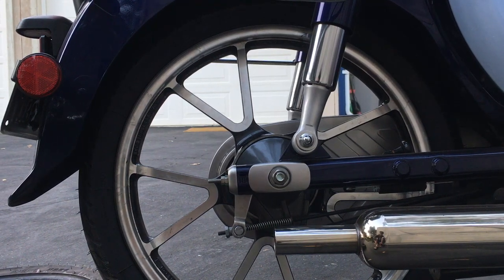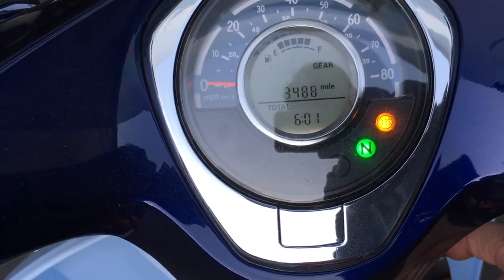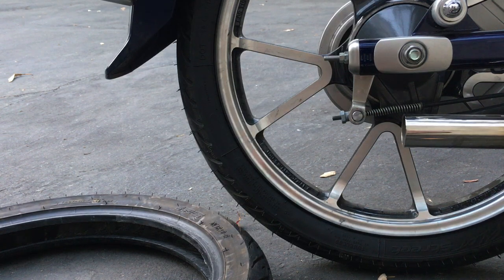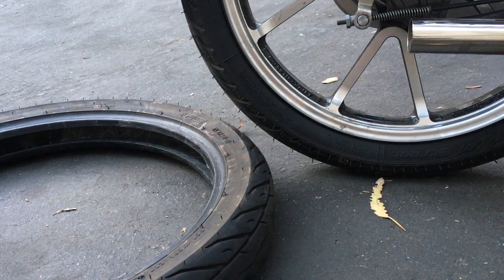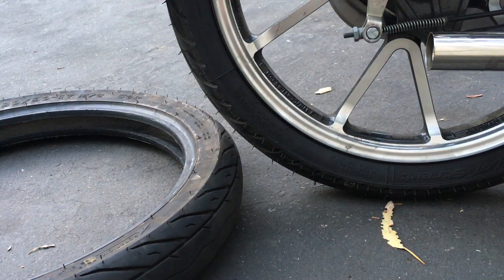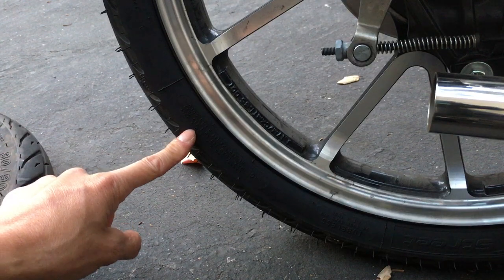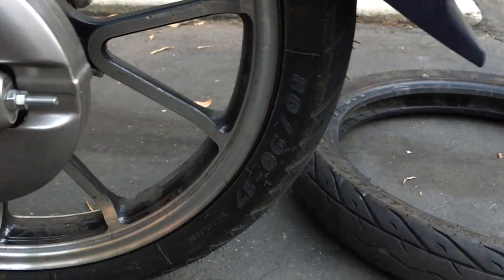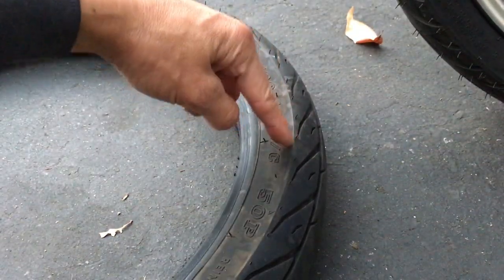C125 SuperCub Michelin Pilot Street initial review